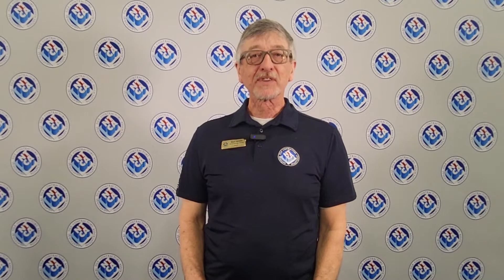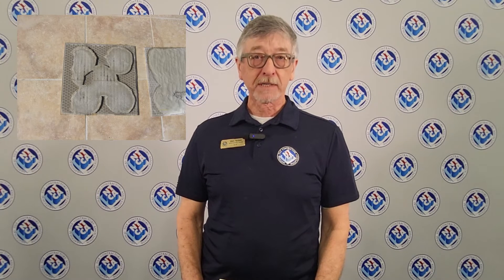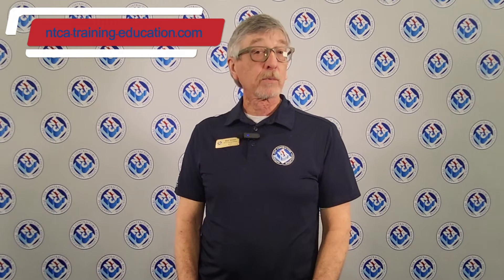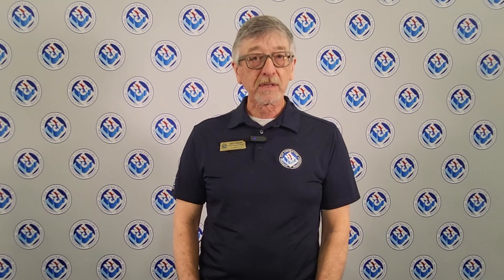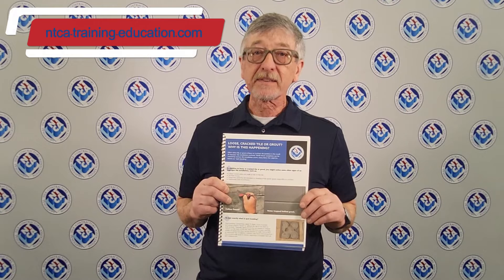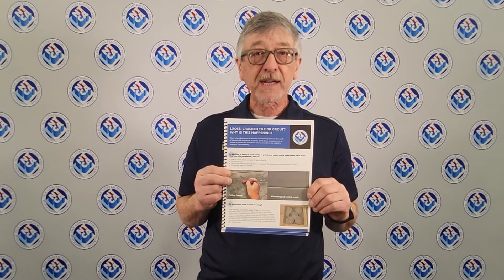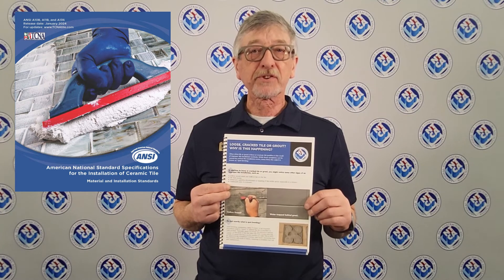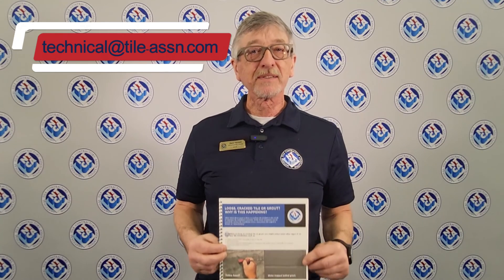Tile Failures - Is Spot Bonding the Culprit?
Often when you have loose tile or cracked grout, the problem is the result of improper tile installation methods. While these symptoms can be caused by various tile installation errors, many times the culprit is known as spot bonding. This video will help you determine if spot bonding could be your issue.